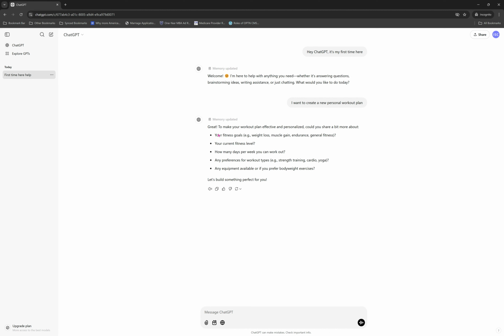ChatGPT: Creating New Chats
Ready to start your ChatGPT journey? In this quick tutorial, we’ll guide you through the basics of creating new chats in ChatGPT. Understanding how to start fresh conversations is key to getting the most out of this powerful tool, whether you’re brainstorming ideas, conducting research, or crafting content.

In this video, you’ll learn:

What a “new chat” is and why it’s important.
How to start a new chat in ChatGPT with just a few clicks.
Tips for organizing your chats to keep your ideas and projects clear and focused.
ChatGPT is like having a personal assistant, and starting fresh conversations ensures it’s fully aligned with your goals. Whether you’re an entrepreneur, a creative, or just exploring AI, this foundational step will set you up for success.